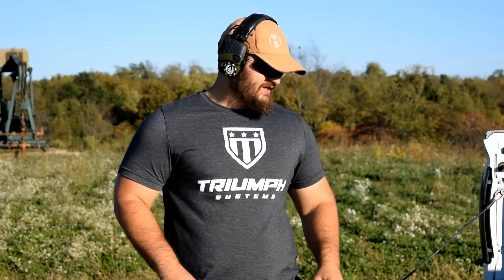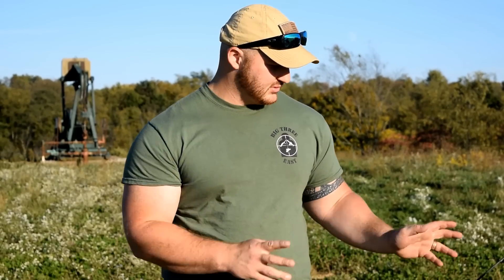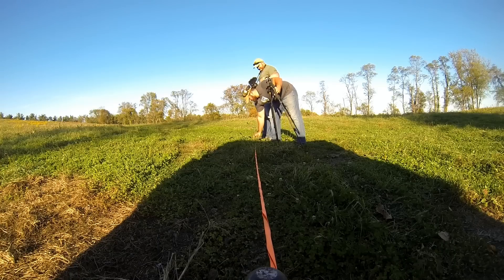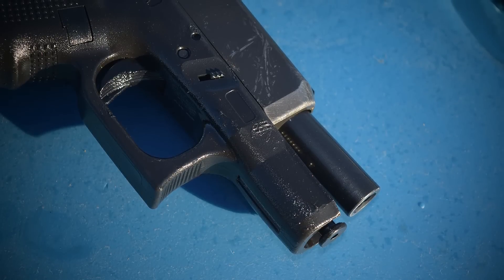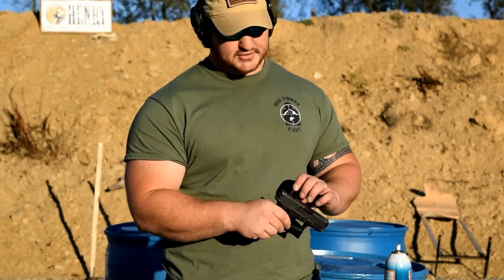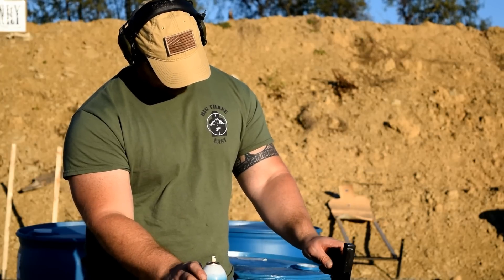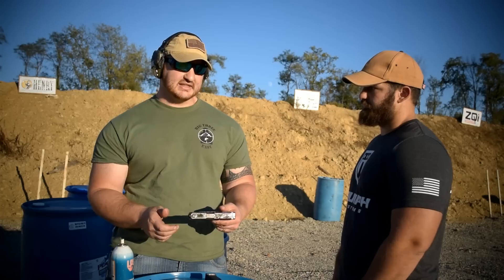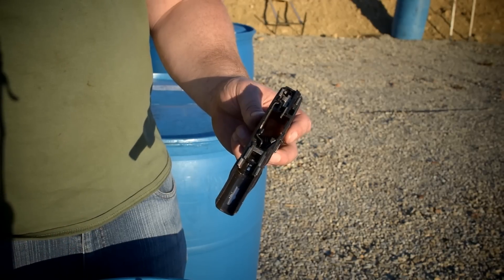Glock 26: Will IT Drag